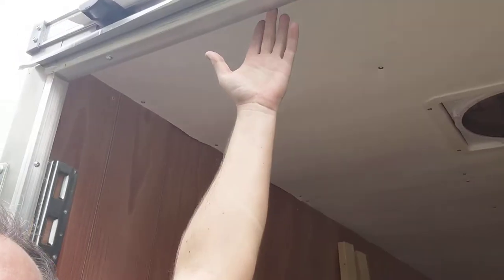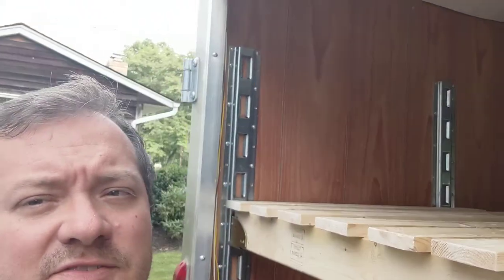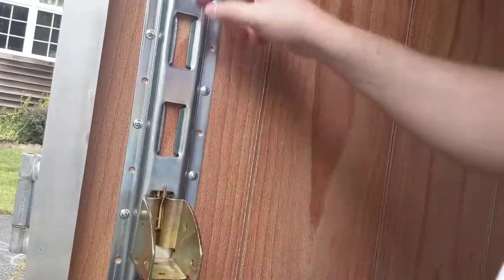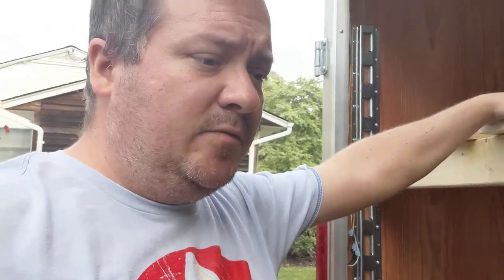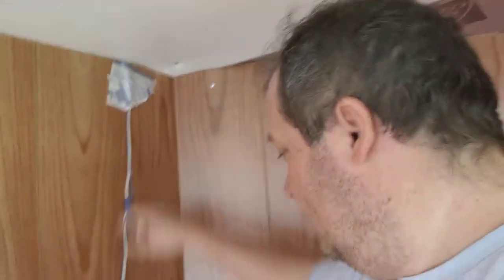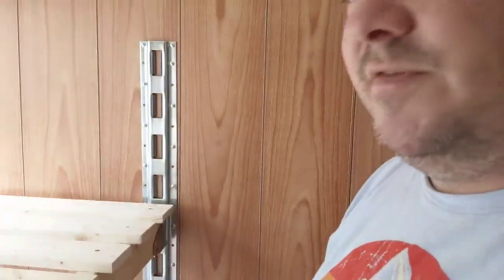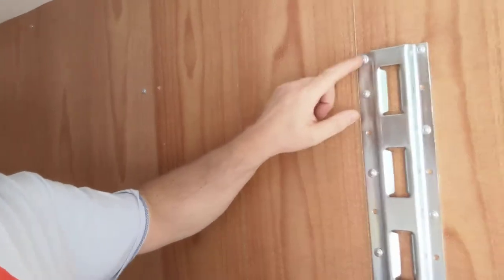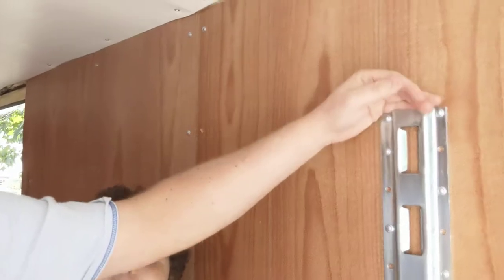Cargo Trailer Conversion, E Track bunk beds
Installing E Track and building the bunk beds.